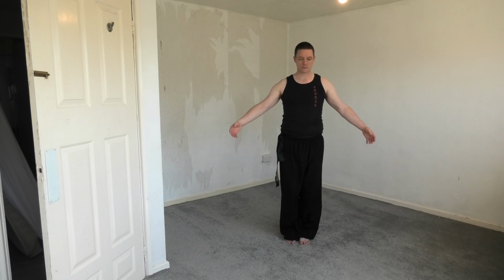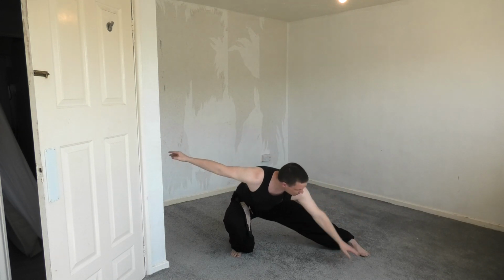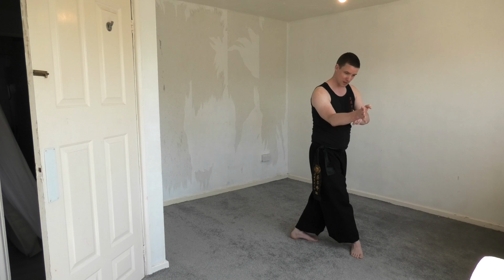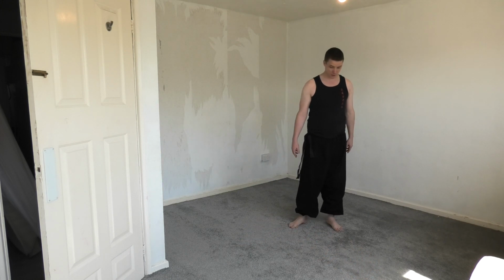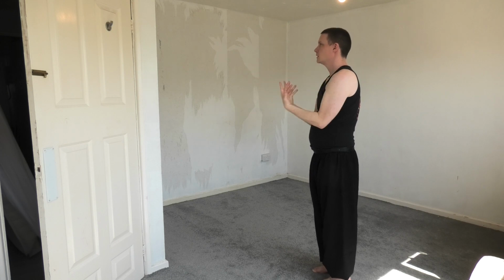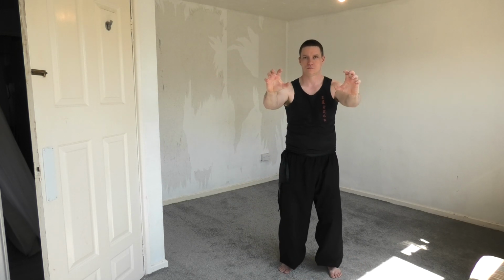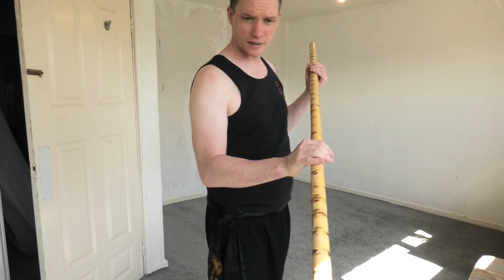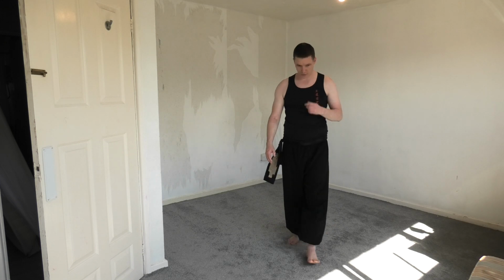Choi Li Fut Basics, Aspects of Tiger Form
Here you are provided with a start-to-finish explanation and demonstration of the Choi Li Fut Kung-Fu Little Tiger form.
Please, do not overexert yourself.
It is always recommended that you seek a teacher, such as my own, Master Omar from the Zheng Dau Lo martial arts association, based in the south coast of the United Kingdom.
Stay smiling!